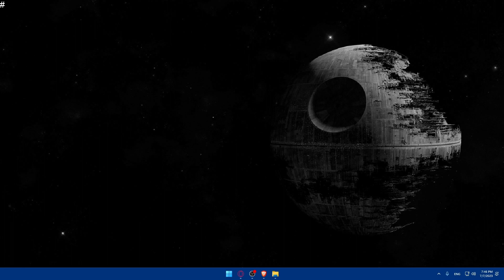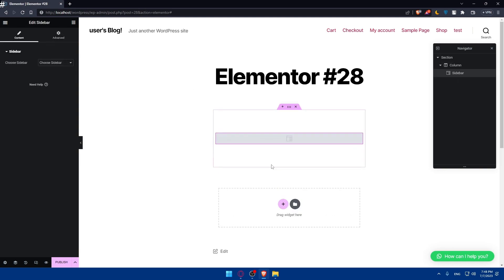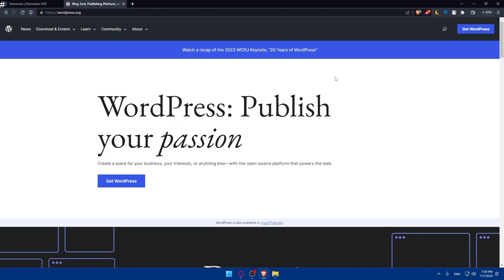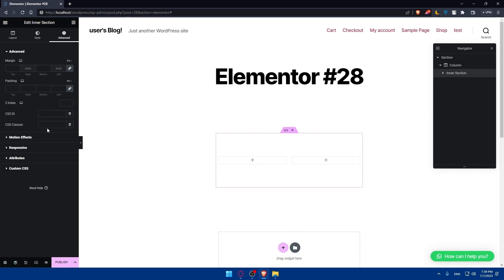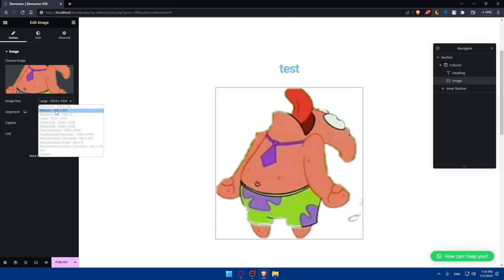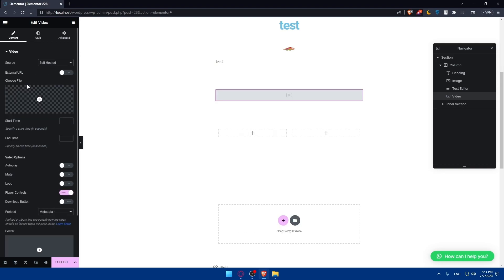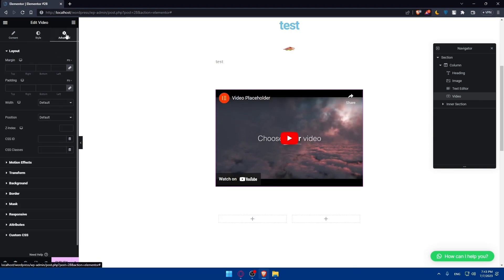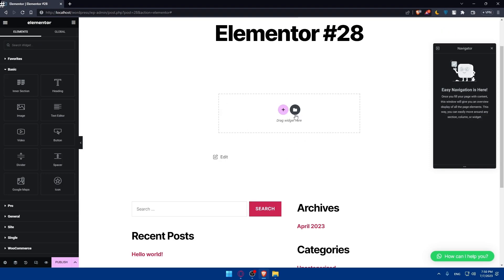How To Create Sidebar In Elementor 2025! (Full Tutorial)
Today I show elementor sidebar,elementor sidebar menu,elementor sidebar widget,elementor tutorial,elementor sidebar navigation,elementor sidebar tutorial,elementor